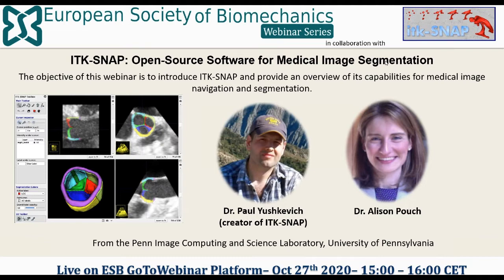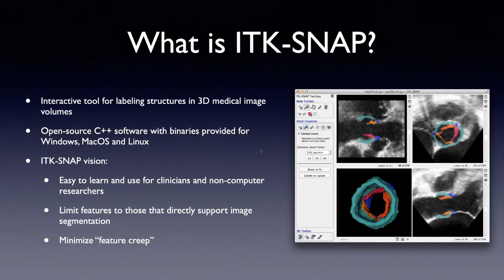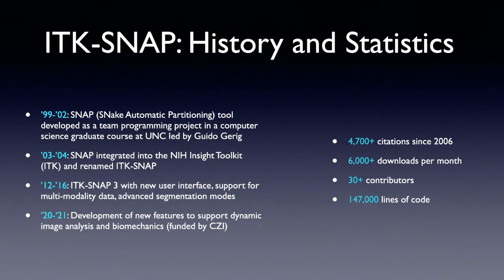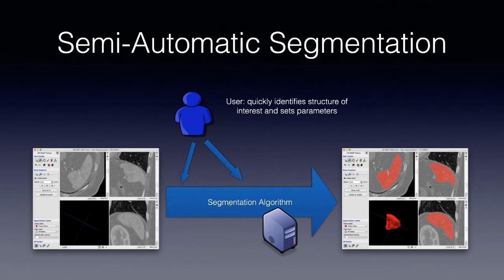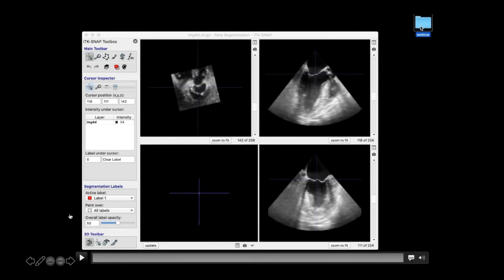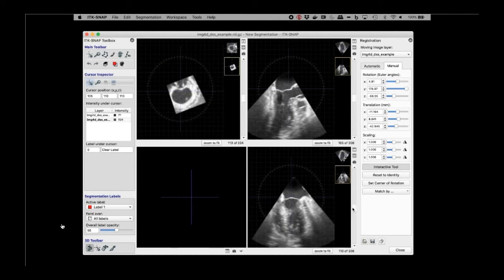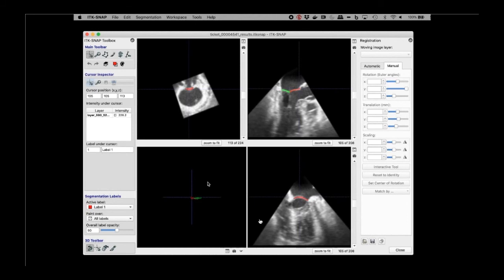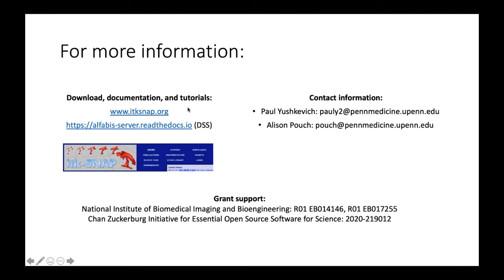ESB Webinar Series – No 05 ITK SNAP Open Source Software for Medical Image Segmentation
The objective of this webinar is to introduce ITK-SNAP and provide an overview of its capabilities for medical image navigation and segmentation.

In this webinar, attendees will learn some of the core capabilities of ITK-SNAP:

Visualization of 3D medical image data
Labeling of anatomical structures in 3D images both manually and semi-automatically
Loading, editing, and saving segmentation files
Rotating and landmarking 3D images
Using the ITK-SNAP distributed segmentation service
The webinar will be Led by Dr. Paul Yushkevich (creator of ITK-SNAP) and by Dr. Alison Pouch from the Penn Image Computing and Science Laboratory.